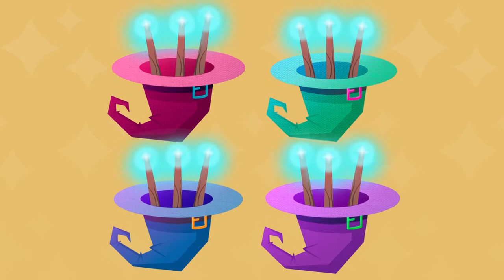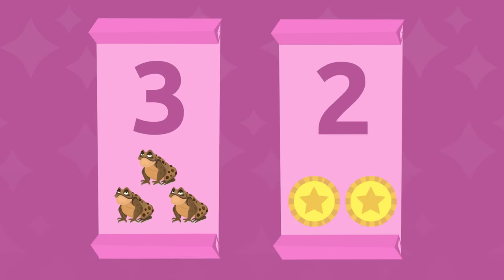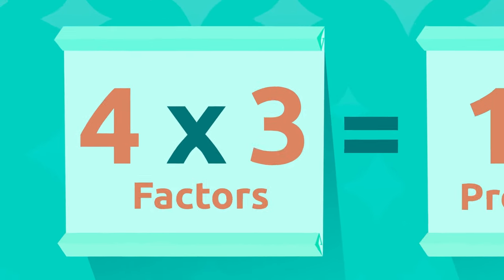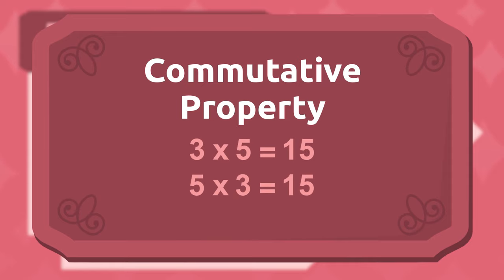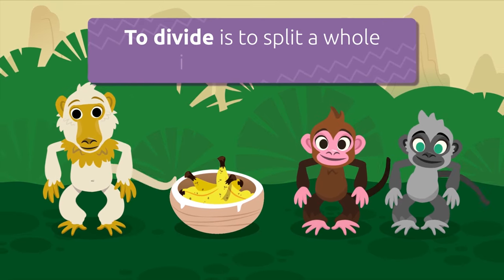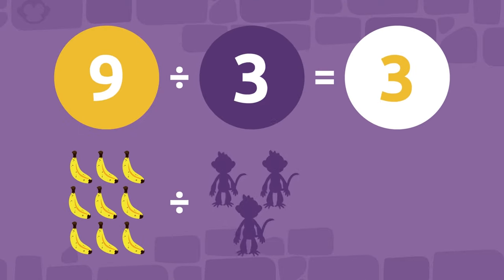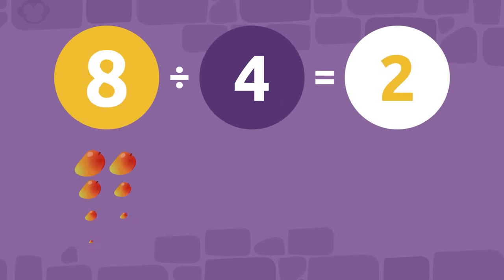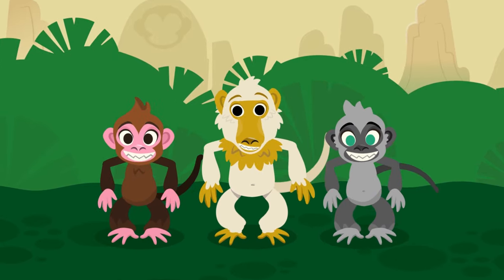MULTIPLICATION and DIVISION - Math for Kids - Compilation Video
Educational video for children to learn how to multiply and divide. In the multiplications video, they will practice multiplication by grouping many hats and wands with the help of a friendly wizard. Thanks to many examples, children will understand how easy it is to multiply. They will also learn about the two parts of multiplication: factor and product. In the divisions video, they will learn how to divide with the help of some friendly monkeys. This video belongs to a Math Collection videos and is an excellent resource for elementary school.

If you like our videos, download Smile and Learn now. You’ll discover more than 5.000 activities for children aged 3 to 12 yeards, all designed by educators. We have 250 games and interactive stories and over 280 videos in five languages: English, Spanish, Portuguese, Italian and French. Try a month for free and start the adventure!